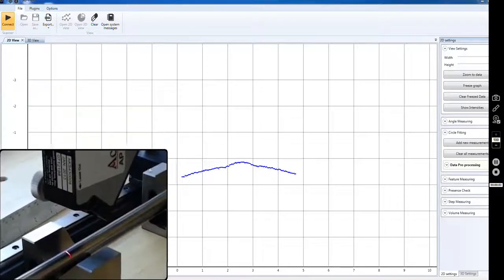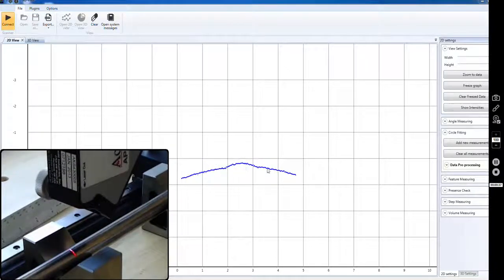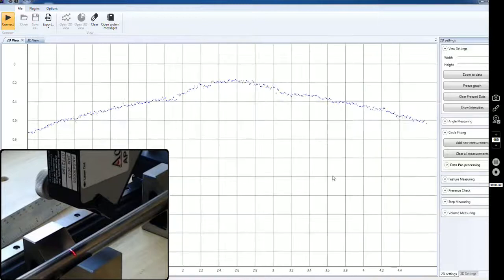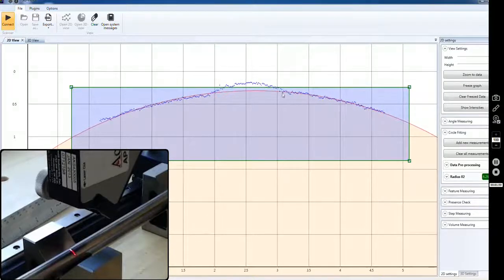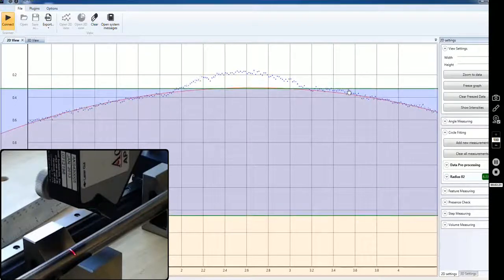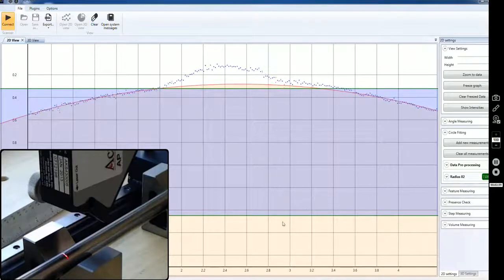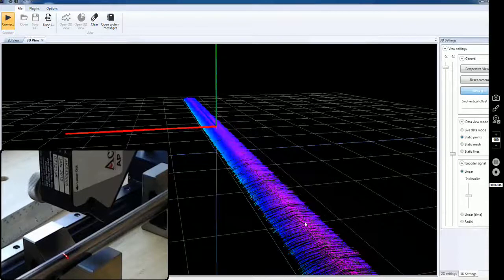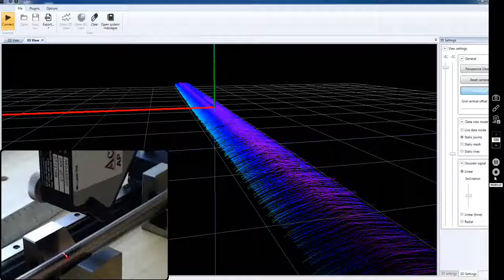Laser scanners​ to measure weld defect gaps in stainless steel tube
Acuity 2D/3D laser scanners are used to track and detect weld seams using laser line triangulation. The laser scanners provide a robust method for weld gap detection, controlling the position of welding torches and ultrasonic test probes for weld inspection.